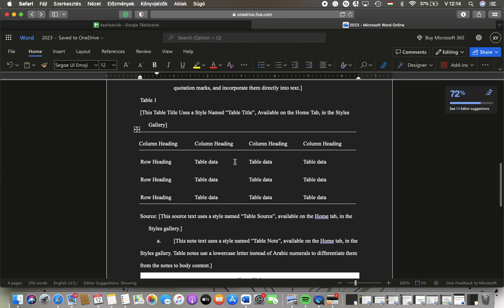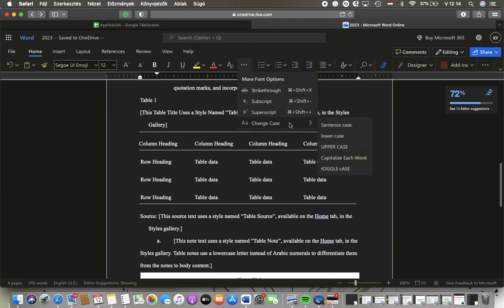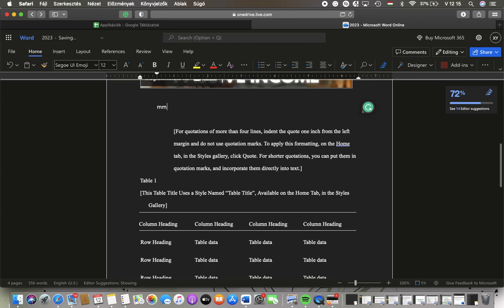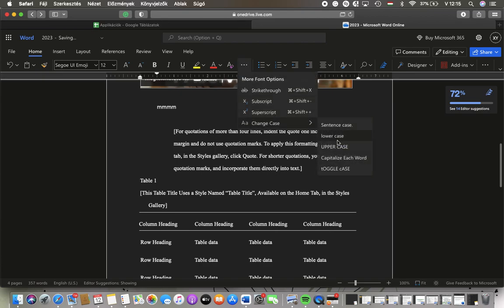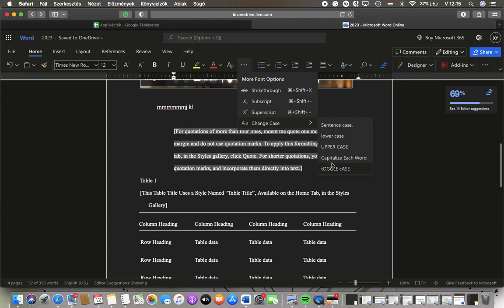How to change the letter case on the Word document created on Office.com?